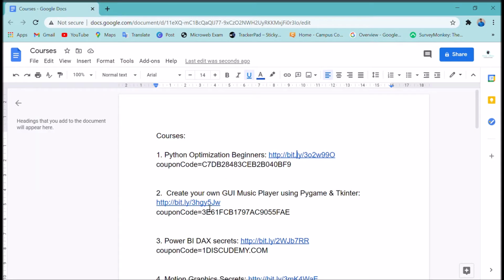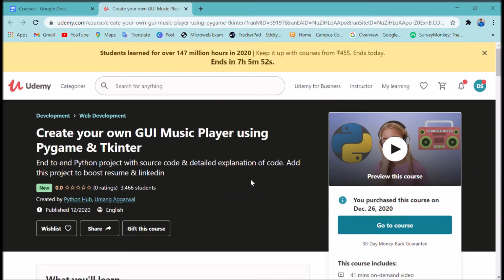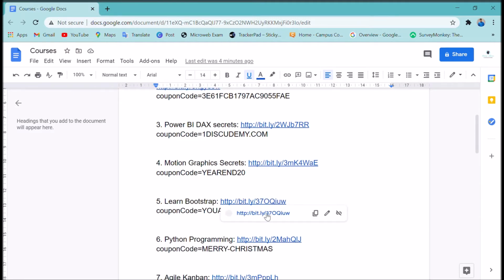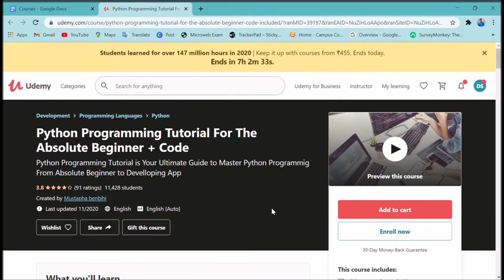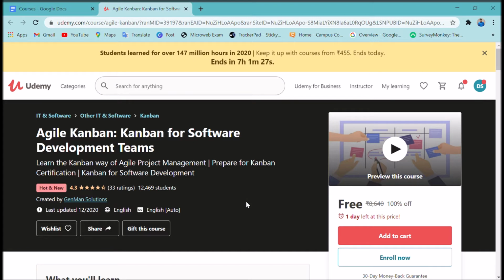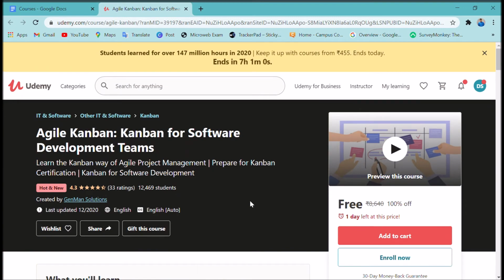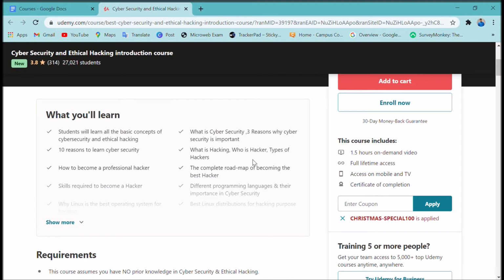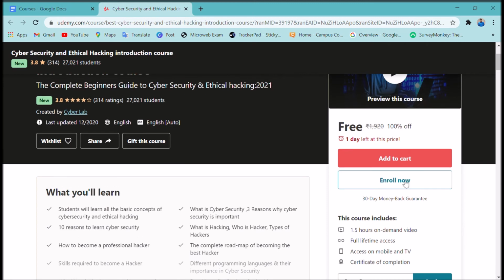[10 FREE COURSE + BONUS TIP] GET FREE BEST COURSES FROM UDEMY & SIGN UP IN COURSERA FOR FREE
Hello Guys...!

I'm Divy Shah. The creator of this channel.I'm a student of a Computer Engineering.

Today I'm Talking 10 FREE COURSE + BONUS TIP GET FREE BEST COURSES FROM UDEMY & SIGN UP IN COURSERA FOR FREE.

2.  Create your own GUI Music Player using Pygame & Tkinter

3. Power BI DAX secrets

8. Wix Web Designing Master Course

9. AWS Services for Solutions Architect Associate

10. Cyber Security and Ethical Hacking introduction course

I hope you all like this video...! Thank You.

CONNECT ME ON DIFFERENT SOCIAL MEDIA & SEND ME ANY SUGGESTION IF YOU HAVE...!